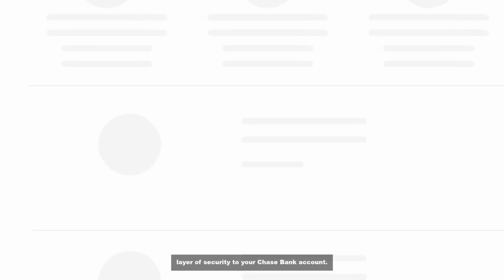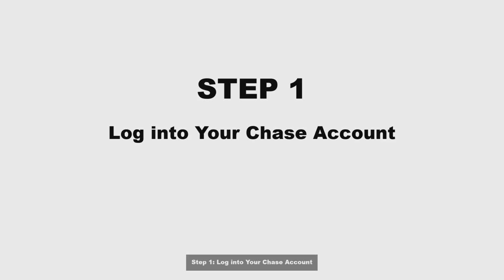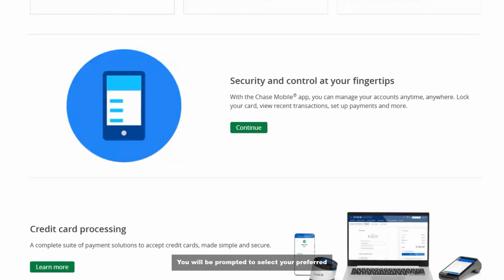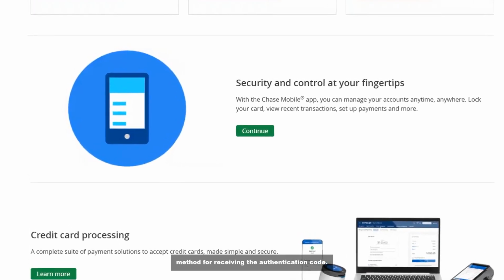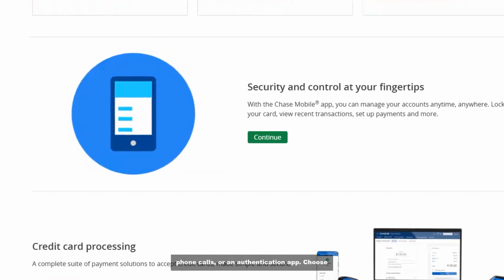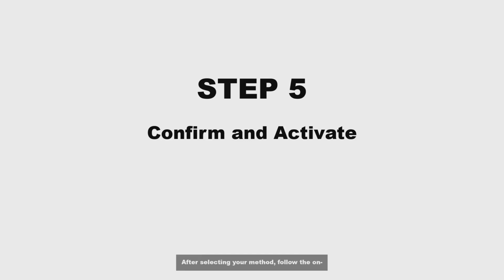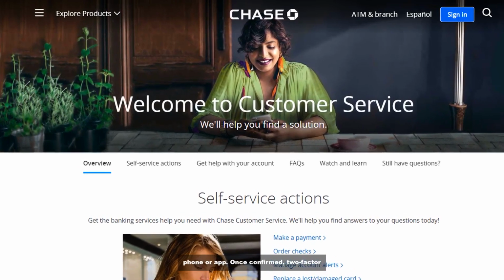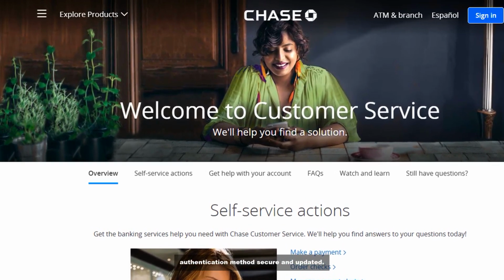How To Turn On Two Factor Authentication For Chase Bank 2026 (QUICK FIX)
In this video, we will show you how to turn on two factor authentication for Chase Bank 2026 (QUICK FIX). Protect your account with this essential security feature and learn the steps to enhance your online banking safety.